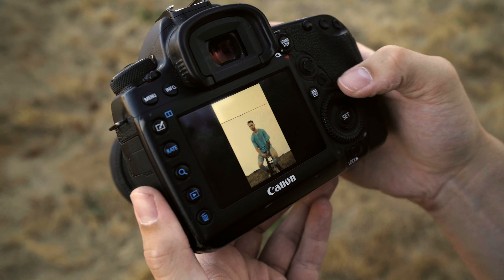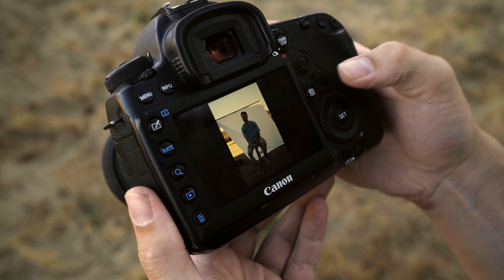Is the Canon 5D Mark IV still a good camera in 2021?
The Canon 5D Mark IV was the absolute gold standard when it was released in 2016 and remained that way for years. But with the influx of mirrorless cameras coming into the market that offer both high quality images and some professional video specs; we wanted to revisit the Canon 5D Mark IV and see how it compares today.

SENNHEISER MKE 600